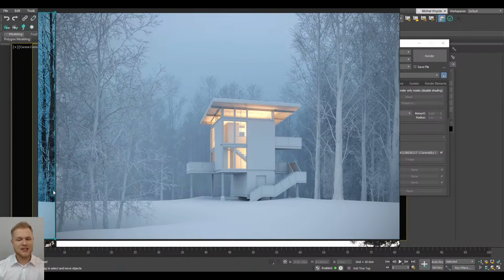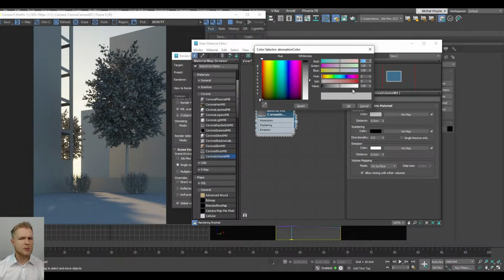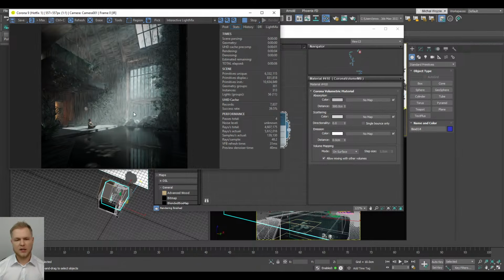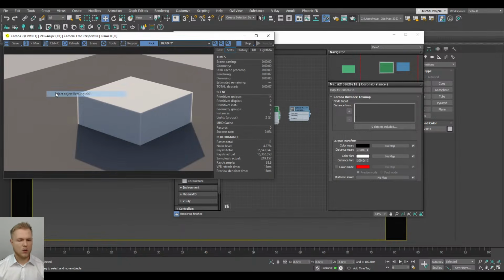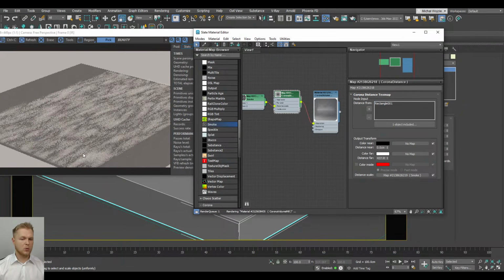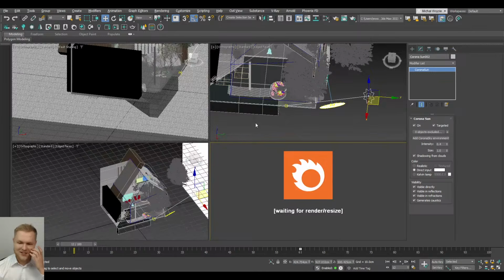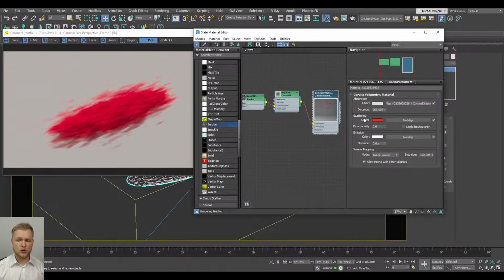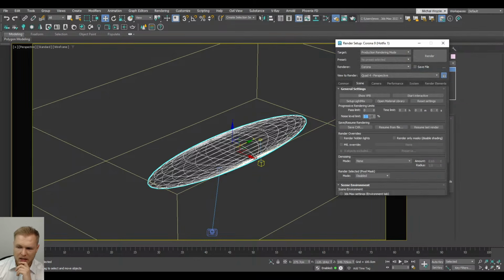Give atmosphere to your 3d renders | FOG SMOKE MIST and GODRAYS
📢 Welcome to our latest tutorial on creating realistic fog, mist, and smoke using CoronaRenderer! In this tutorial, we'll be diving into the world of atmospheric effects and exploring how to add that elusive touch of mystique to your interior scenes.

And the best part? We'll be using an interior scene made by one of our talented student (Paulina Kuśmierz, Instagram ) as the canvas for our creative endeavors!

No need to be formal here - we'll keep things fun, practical, and easy to follow! 🤩

Join us as we explore the art of adding fog, mist, and smoke to your renders, bringing depth, drama, and that extra "wow" factor to your interior scenes. Get ready to level up your 3D rendering skills and create breathtaking visuals that will captivate your audience.

So grab your popcorn, fire up your workstation, and let's dive into the world of atmospheric effects with this exciting tutorial! Thanks for tuning in, and let's get started! 📅👀